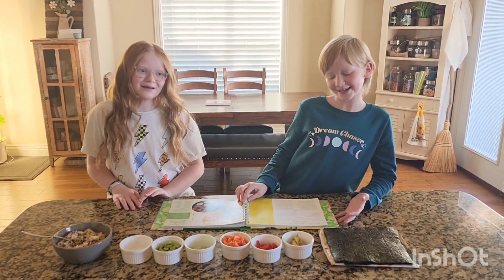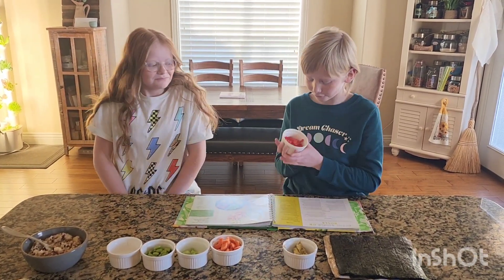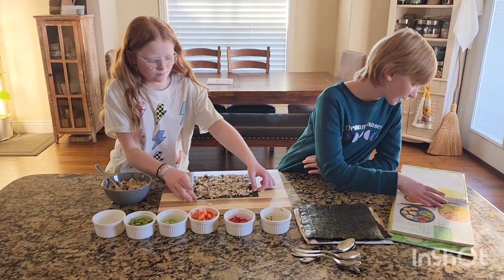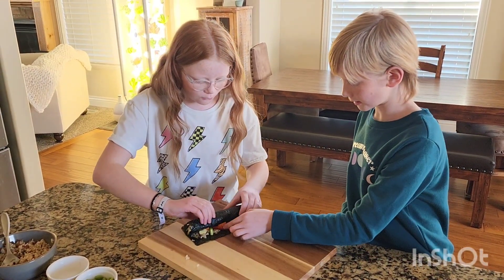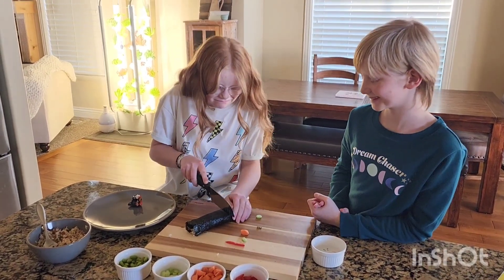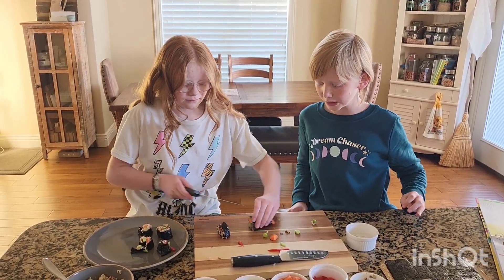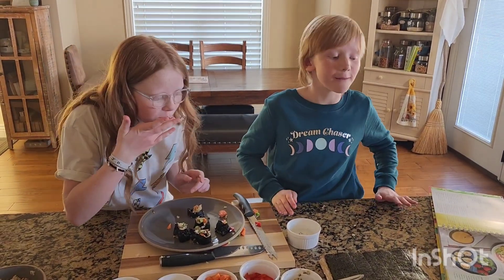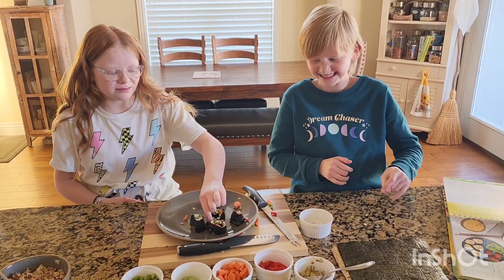@willlivyloveit? It's sushi time!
will livy love it? it's sushi time!